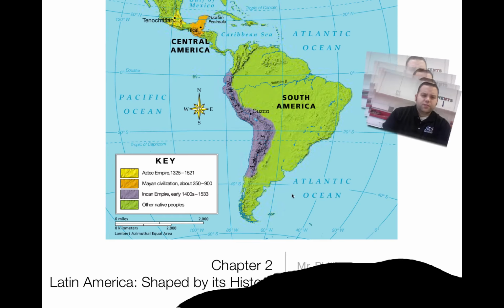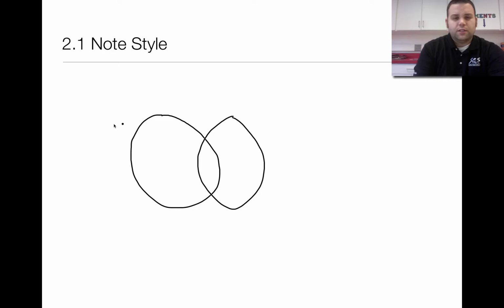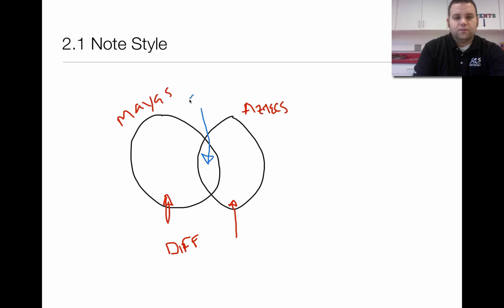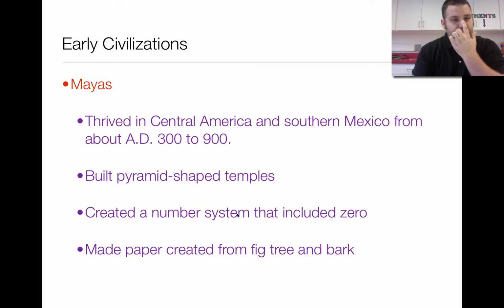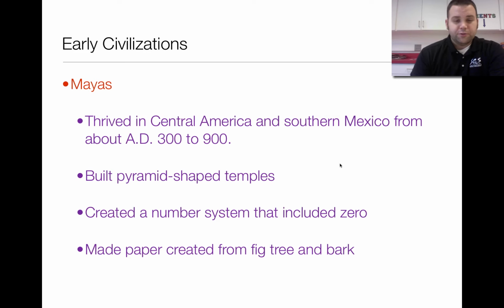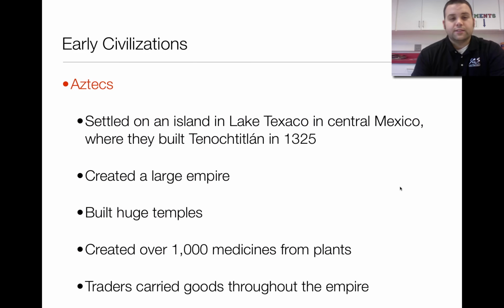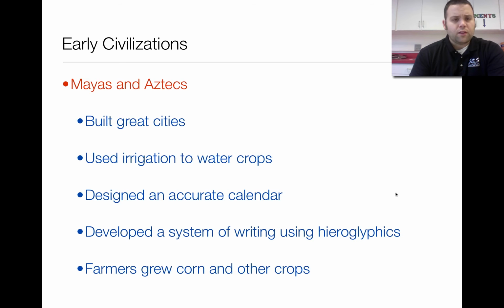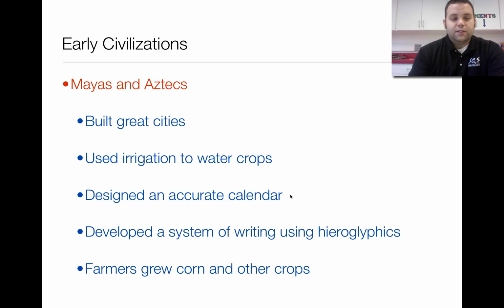2.1 Early Civilizations of Middle America